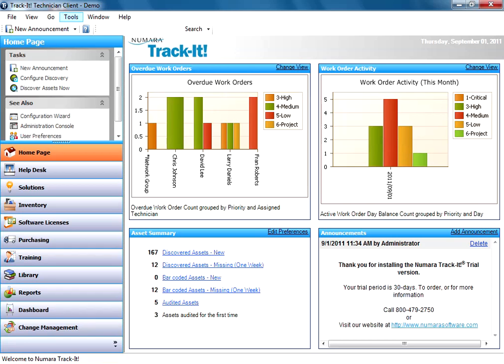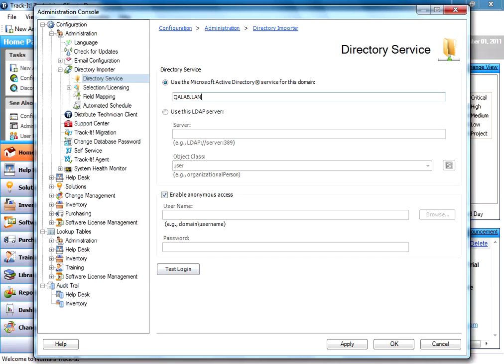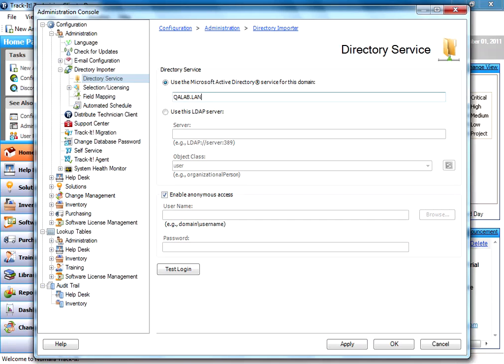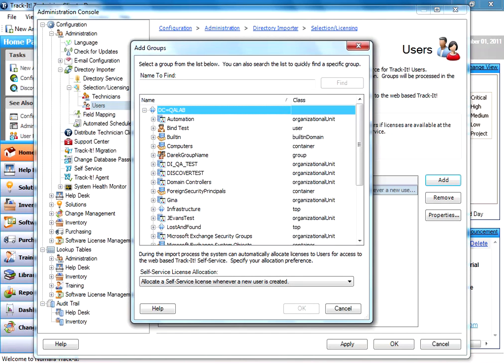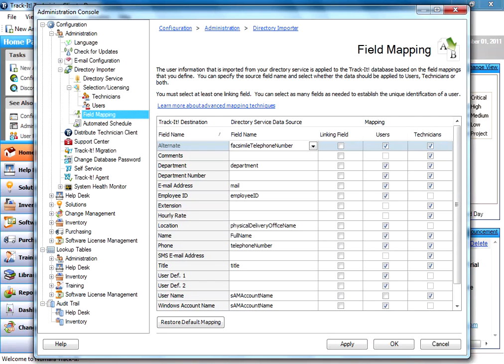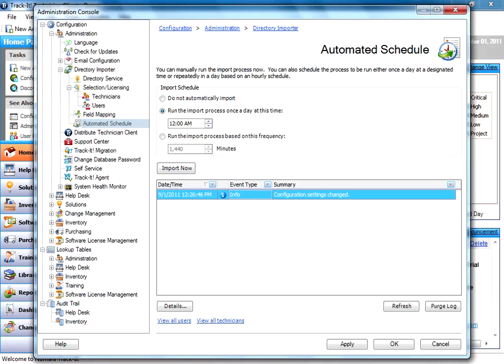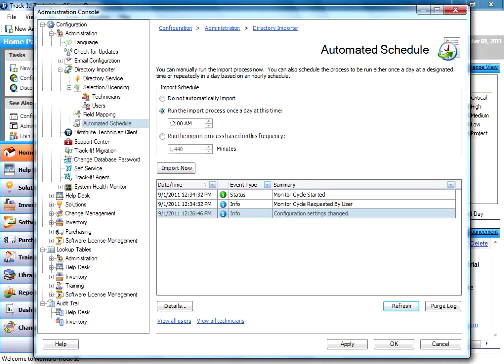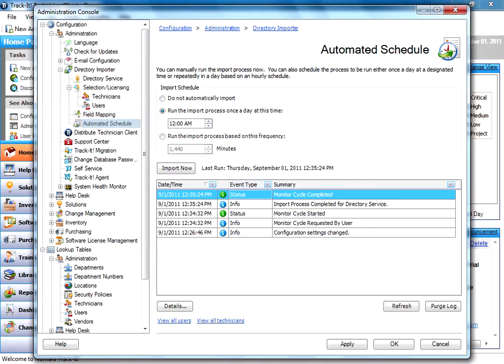Configuring Directory Importer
This tutorial covers how to setup Track-It! Directory Importer to import users from Active Directory into Track-It!